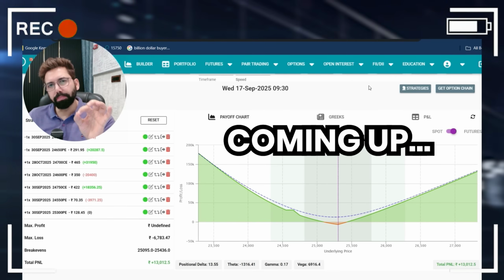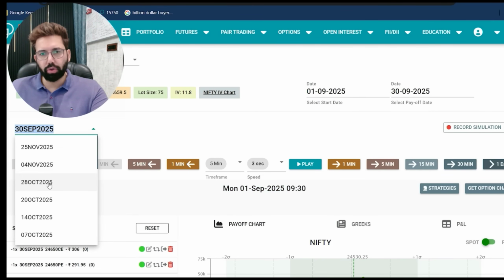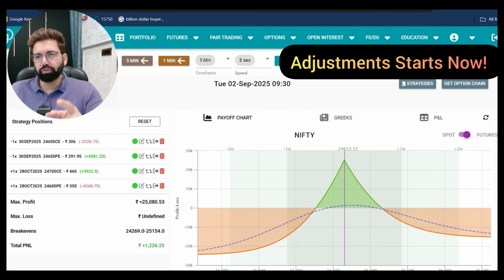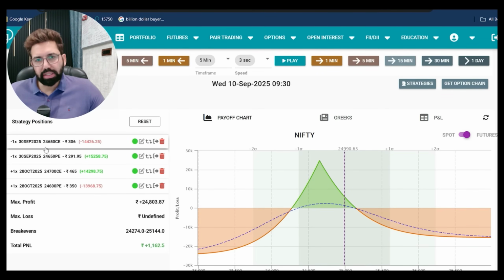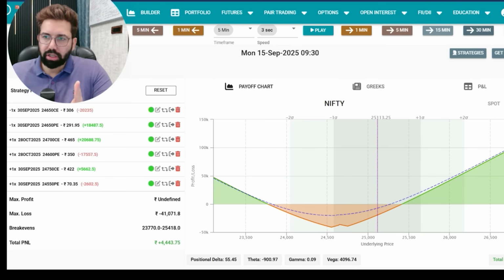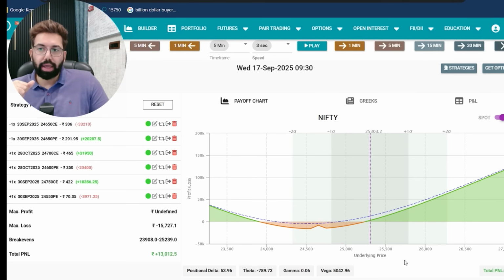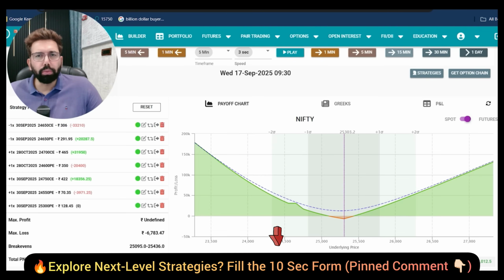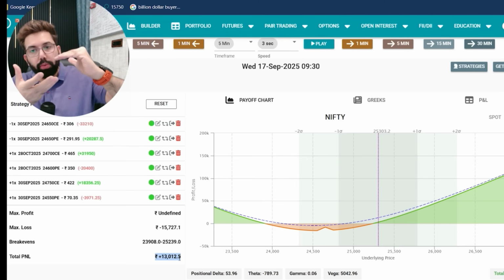The Calendar Options Combat Plan For Working People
In this video, I’m breaking down a powerful Calendar Spread options strategy that can be applied in both trending and non-trending market conditions. You’ll learn how to structure the trade, control gamma, manage margin efficiently, and understand how the strategy behaves in different market scenarios.

We’ll walk through:

Identifying trending vs non-trending days

Structuring the trade step by step on an option simulator

How margin and gamma play a critical role in intraday setups

What happens when the market trends and when it doesn’t

Risk control techniques to stay in charge of the trade

This is a purely educational session designed for traders who want to deepen their understanding of intraday option strategies. It’s not a financial recommendation, and real market results can differ significantly. Always consult with your broker and manage your risk carefully.